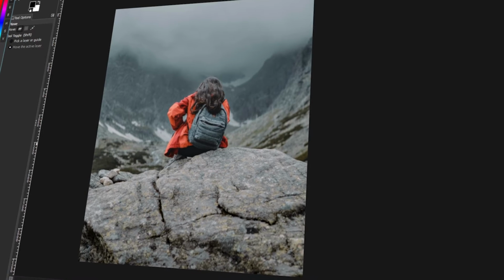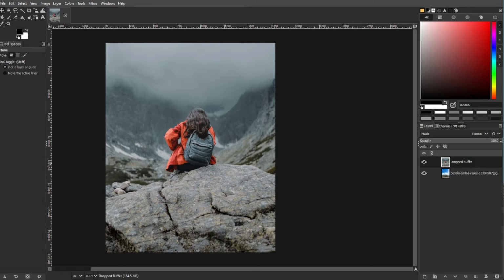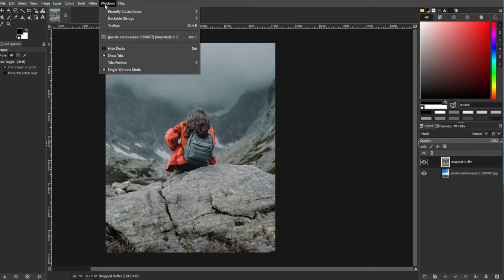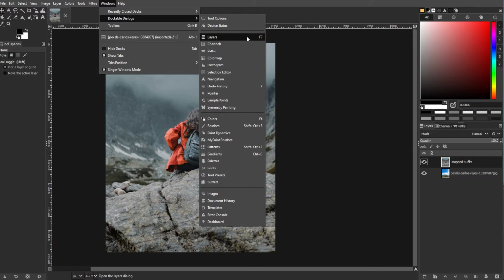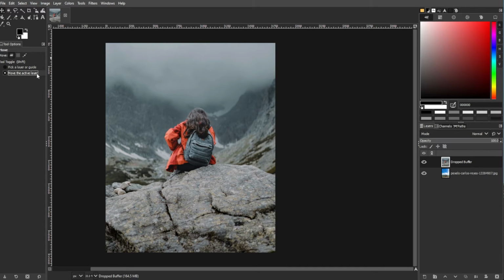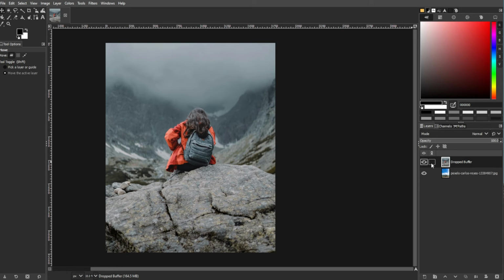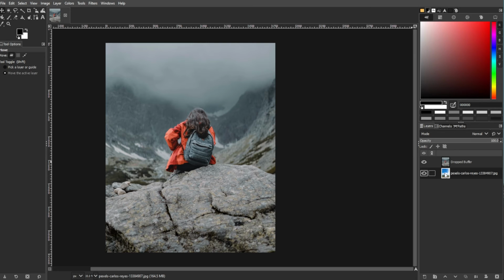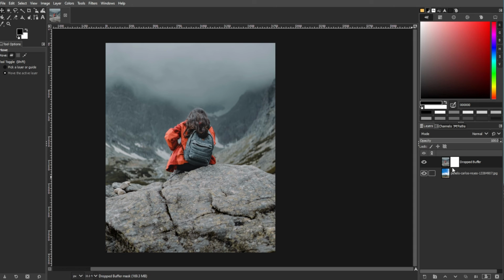Why You Can't Move Layers in GIMP & How to Fix It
Are you having issues moving layers in Gimp? This common issue confuses a lot of Gimp users. In this tutorial, we'll explores some of the reasons and how to fix this issue.